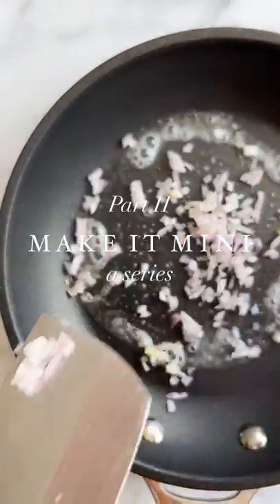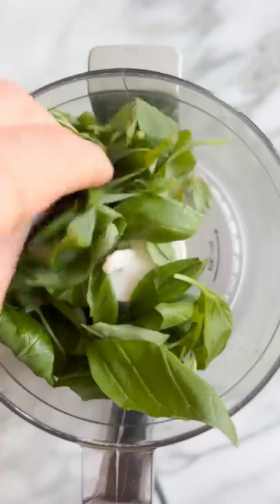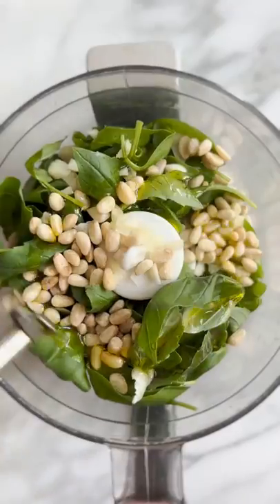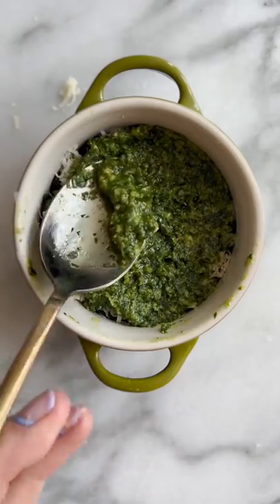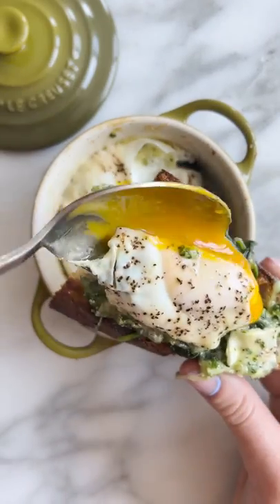Make It Mini: Pesto Eggs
Welcome to part 2 of Make It Mini with Bon Abbetit! This new series reimagines trending recipes using Le Creuset Mini Cocottes. Next up: A twist on the viral Pesto Eggs recipe. This version has sauteed spinach, fontina cheese, and a layer of pesto that's topped with an egg. Here's how to make it:

Eggs Ingredients:
2 Tbsp olive oil
1 shallot, diced
8 oz baby spinach, chopped
5 oz fontina cheese, grated
2 eggs

Pesto Ingredients:
2 garlic cloves
2 cups fresh basil leaves
½ cup good olive oil
½ cup grated parmesan
3 Tbsp pine nuts
Flaky sea salt
Black pepper

Optional:
A crusty baguette
Olive oil

Process:
1. Preheat oven to 350F. Add olive oil to a medium pan. Add diced shallots to the pan, followed by spinach. Cook until spinach starts to wilt.
2. Meanwhile, make your pesto. In a food processor, combine garlic, olive oil, basil, parmesan, pine nuts, salt and pepper. Blend until combined. Give it a taste test and adjust accordingly.
3. Evenly distribute spinach into 2 Mini Cocottes. Top with grated fontina cheese. Top that with a layer of pesto. Crack an egg on top of that. Cover with lid and bake for 9 min. Remove and enjoy!
Bonus: If you are making crostinis to go with the eggs, coat sliced baguettes in olive oil and bake at 425F for about 6 min or until golden brown.